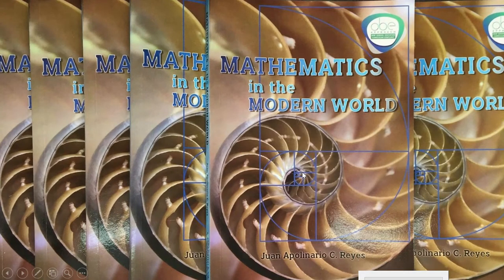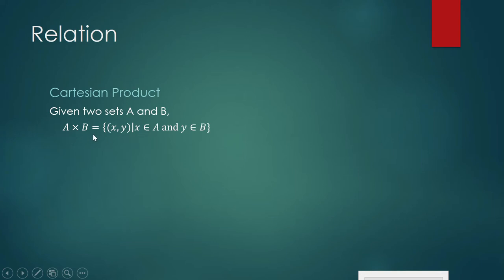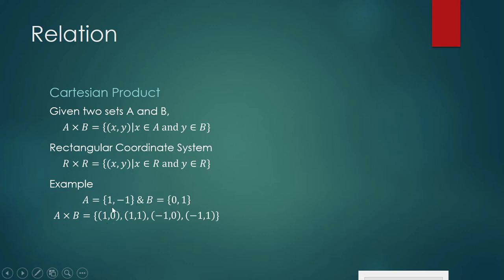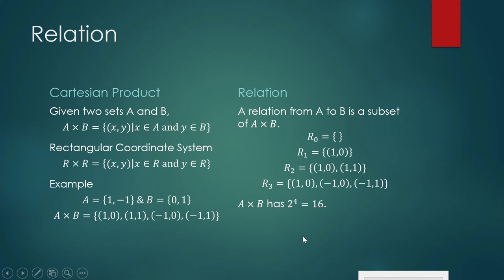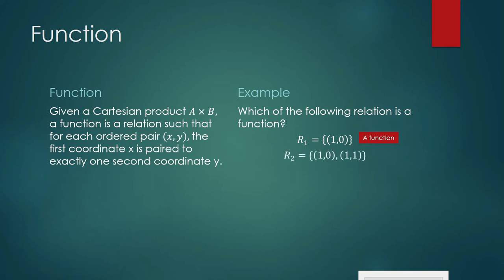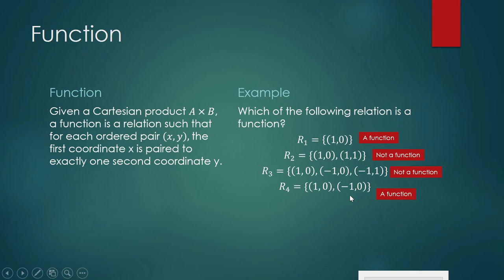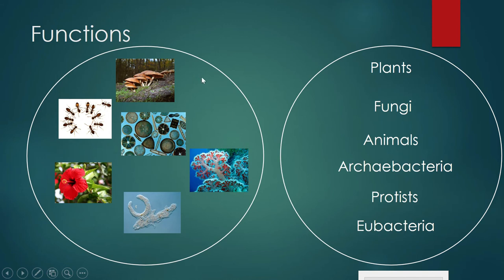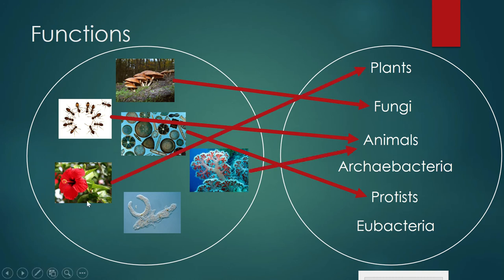Functions (Mathematics in the Modern World, GE Curriculum Higher Education)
We define and give examples of functions in real life.